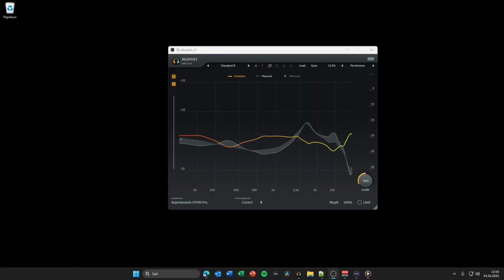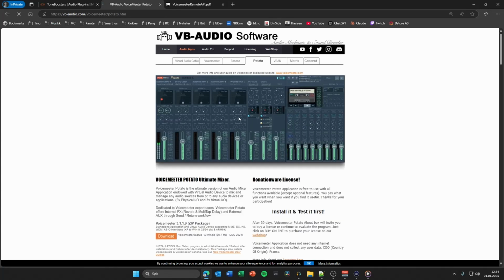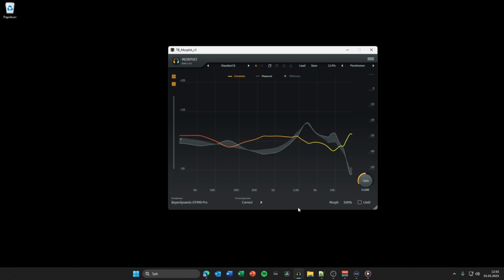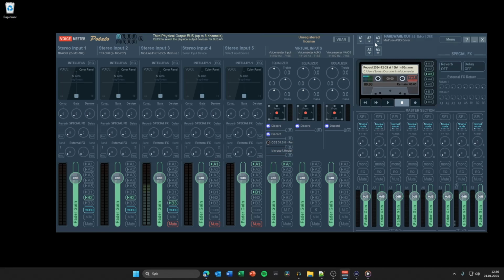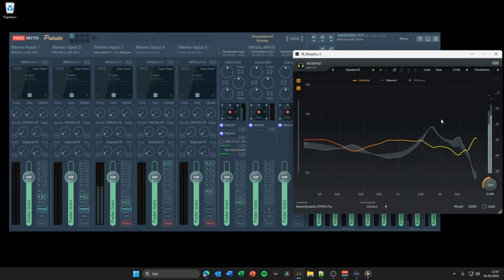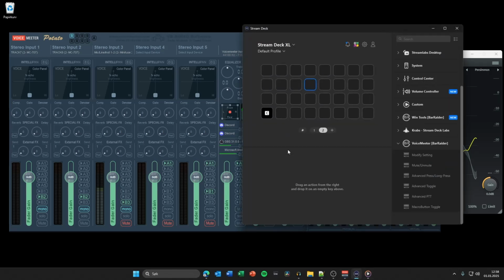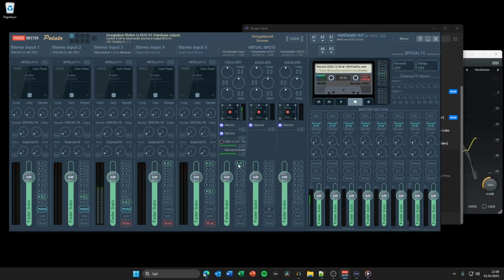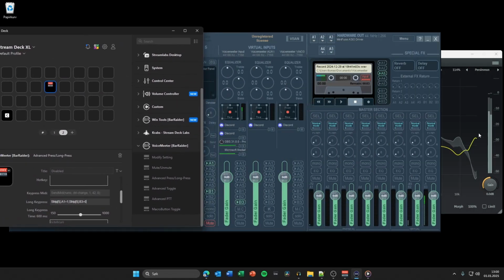Routing default windows audio through Morphit using Voicemeeter.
A quick tutorial on how to route Windows system audio through Morphit for headphone correction. Voicemeeter is used for the routing and I also show how to quickly enable/disable the routing with a kepress on StreamDeck.